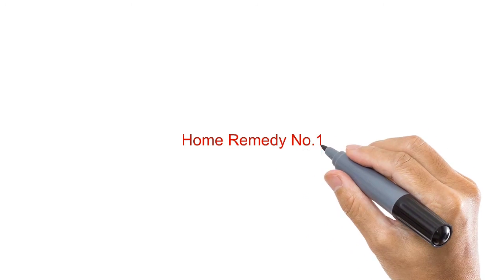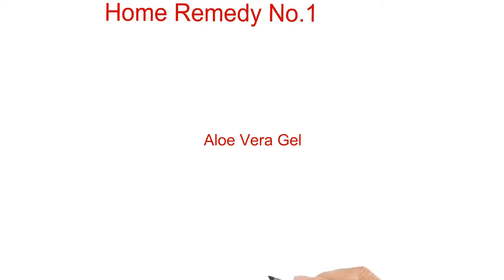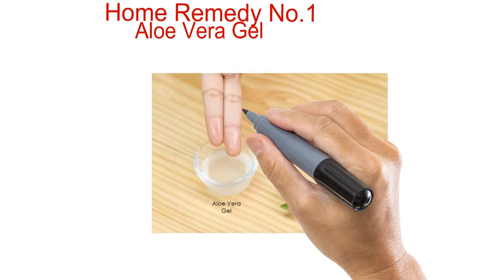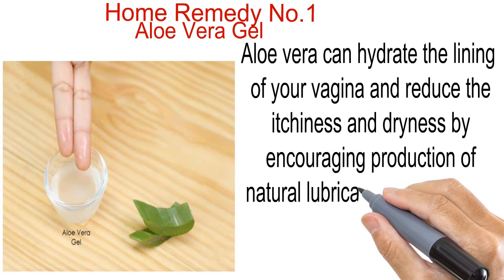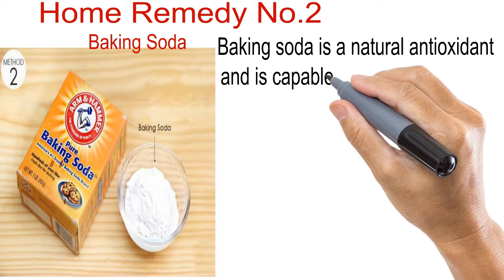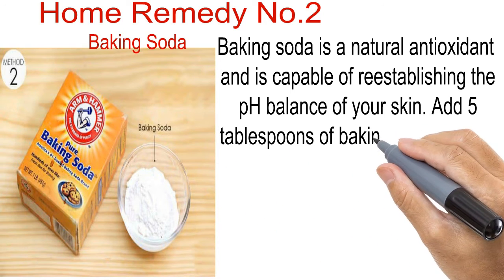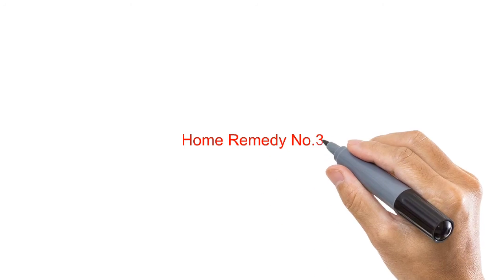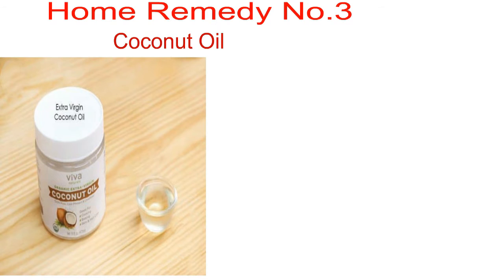How to Get Rid of Vaginal Dryness || Home Remedies for Vaginal Dryness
Health Tips
Hi everyone today we will discuss how to get rid of vaginal dryness. Here are some home remedies for vaginal dryness. so apply these remedies for vaginal dryness treatment. these remedies are very effective to cure vaginal dryness effectively.

Vaginal dryness is a very common problem that occurs mostly in postmenopausal women, but it can also affect younger women who have an estrogen deficiency. It can make you lose interest in your daily activities, as well as make you irritable and uncomfortable. Just like how your normal menstruation days made you feel. Certain symptoms of vaginal dryness like urinary incontinence and itchiness can even keep you from going out in public and doing normal things.

There are simple and natural home remedies that work to treat vaginal dryness. They can give relief from vaginal symptoms including itching, pain, dryness, bleeding, and burning.

Home Remedy # 1.

Aloe vera can hydrate the lining of your vagina and reduce the itchiness and dryness by encouraging production of natural lubricants. Extract fresh aloe vera gel and apply it inside and around your vagina. Do this twice a day until you see the symptoms fade away.

Home Remedy # 2.

Baking Soda

Baking soda is a natural antioxidant and is capable of reestablishing the pH balance of your skin. Add 5 tablespoons of baking soda to your bathwater and soak in it, or at least immerse the genital area in it. Soak for 30 minutes, then take a shower. Do this daily.

Home Remedy # 3.

Coconut Oil

Coconut oil has lauric acid, which is a fatty acid capable of deeply moisturizing the skin. Scoop some extra-virgin coconut oil using your fingers and apply it in and around the walls of the vagina. Massage it a little so that it spreads equally in the vagina. Do this once a day.

Home Remedy # 4.

Apple cider vinegar’s acidic nature restores the pH level of the vagina, which makes it difficult for bad bacteria to survive. Pour 2 tablespoons of raw, unfiltered apple cider vinegar into a glass of lukewarm water. Add 1 tablespoon of organic raw honey to the diluted apple cider vinegar. Mix all the ingredients well and drink it. Drink this solution twice a day.

Home Remedy # 5.

Jojoba Oil

Jojoba oil has anti-inflammatory properties that reduce the itchiness in the vaginal area due to the dryness. Wash your vaginal area and pat it dry. Dip 2 of your fingers into jojoba oil and apply it inside and around the walls of your vagina. Let it sit for 30 minutes, then wipe it off.

Home Remedy # 6.

Olive Oil

Olive oil is a lipid lubricant that is rich in unsaturated fatty acids that deeply hydrate the skin and repair the lining of the vaginal wall. Wash your vaginal area and pat it dry, Rub extra virgin olive oil in and around your vaginal area. Let it sit for 30 minutes, then wipe it off. Use this remedy 3 times a week.

Home Remedy # 7.

Yogurt

Yogurt is a probiotic that can help you with vaginal dryness. Put 1 tablespoon of unflavored greek yogurt in a bowl and dip a fresh tampon in it. Insert the yogurt-covered tampon inside your vaginal area for 4 to 5 hours, then remove it. Do this twice a day until your symptoms are completely gone.

Home Remedy # 8.

Boric Acid

Boric acid has been used since the medieval times to treat vaginal infections. Fill an empty gel capsule with boric acid and insert it into your vagina before hitting the sack. Wash the area with lukewarm water the next morning. Use this remedy once or twice a week.

Home Remedy # 9

Vitamin E oil is used to moisturize dry skin and restore its elasticity. Puncture 4 or 5 capsules of vitamin E oil and apply the oil on the vaginal opening, labia and the inside of your vagina.

In fact, the problem of vaginal dryness is not terrible but it can have adverse effects in the life. Thus, it is imperative to solve this problem right away with the above home remedies. They are not only cost-effective and simple but also safe.

The information provided on this channel and its videos is for general purposes only and should not be considered as professional advice. We are trying to provide a perfect, valid, specific, detailed information .we are not a licensed professional so make sure with your professional consultant in case you need. All the content published in our creativity.